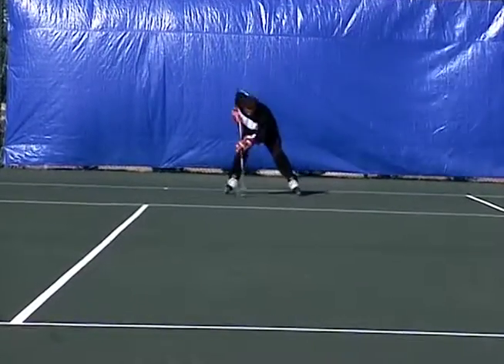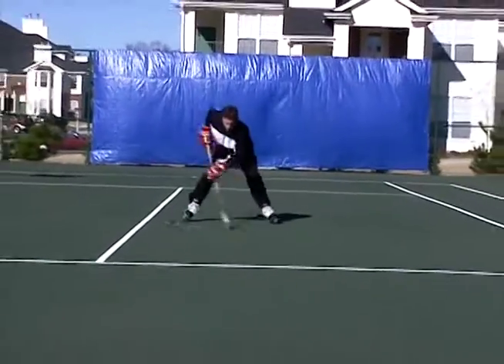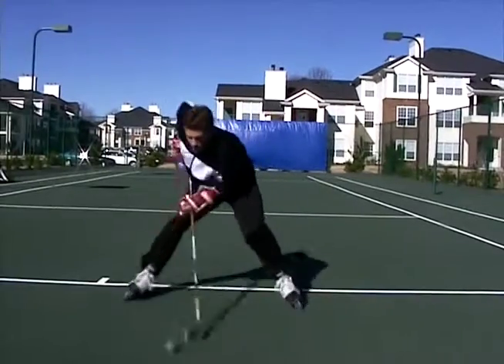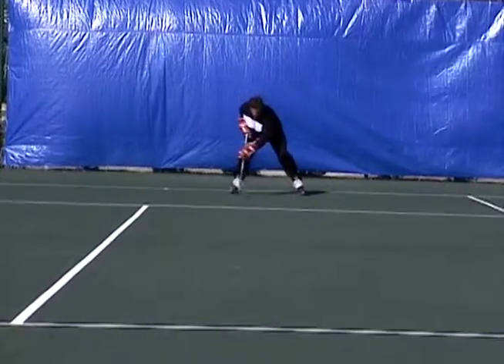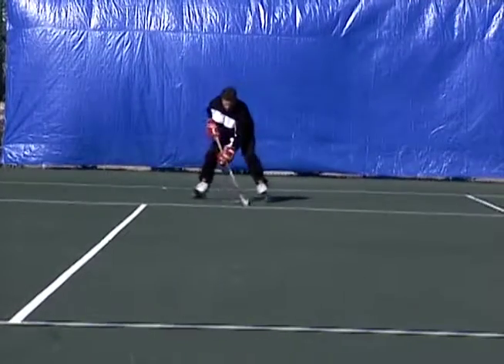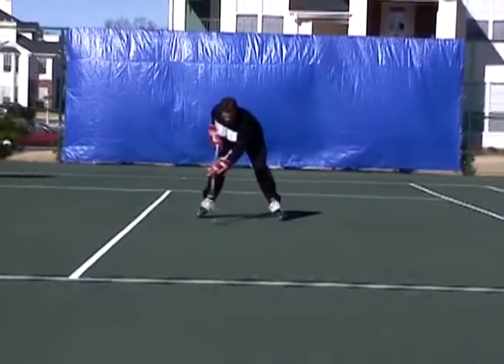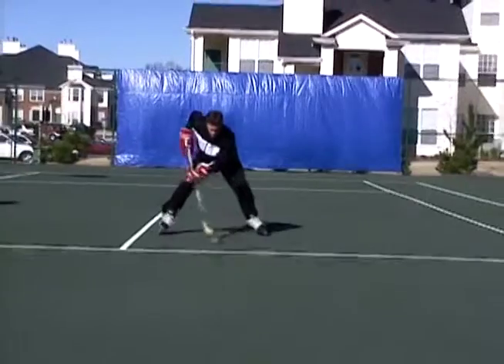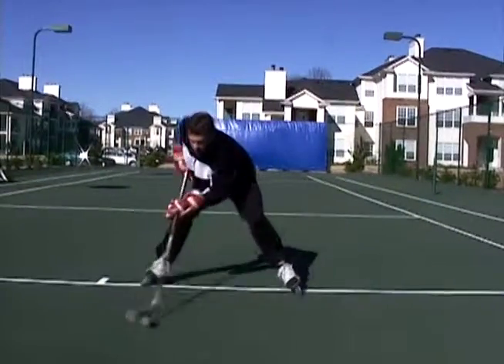Smarthockey 6.19 Gliding with Puck - rotation right/rotation left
Smarthockey puck control drill demonstrating "rotational puck control while gliding forward".

All drills can be performed on or off the ice using the Smarthockey Stickhandling & Shooting Balls and Pucks.  To see over 250 skating, stickhandling, shooting, passing, flexibility, plyometric and quick feet drills go